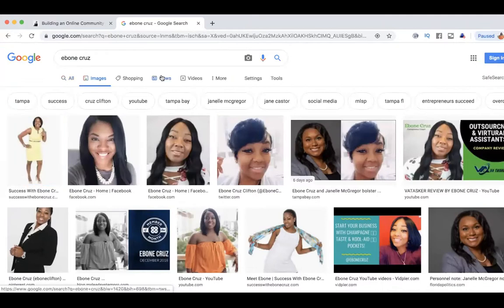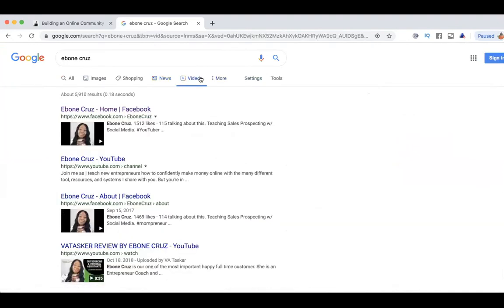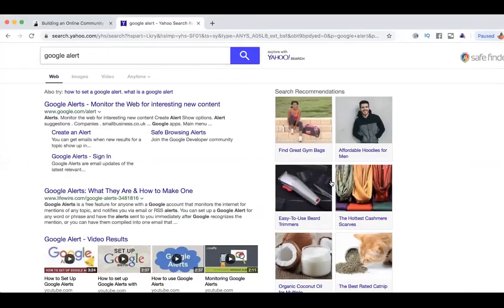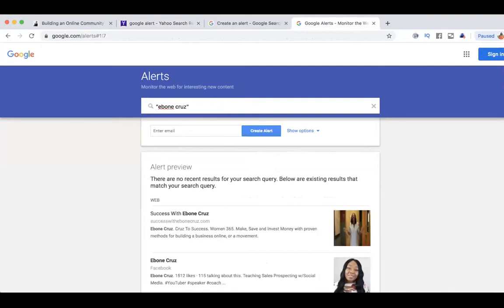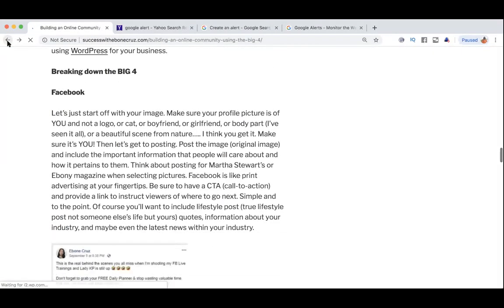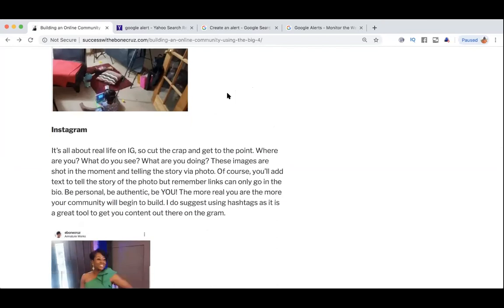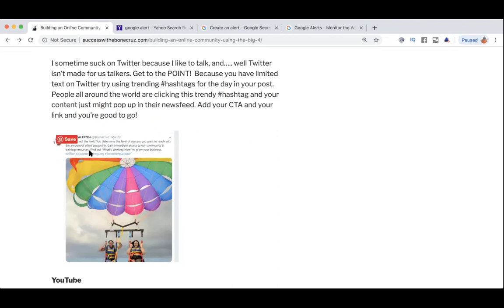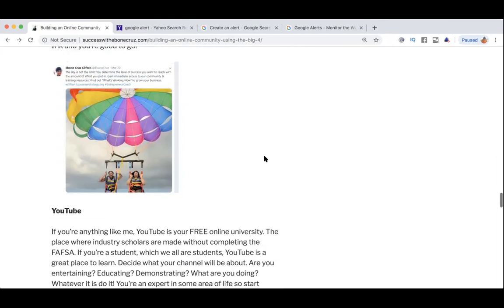Building an Online Community "The Big 4"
Building an Online Community can be quiet the work load, especially if you’ve never done it before and if you want to attract the right tribe! In this article we’ll discuss building an online community as well as give you a few tips on how to check up on yourself periodically to ensure you’re doing a great job.